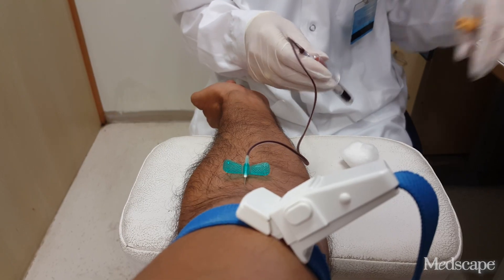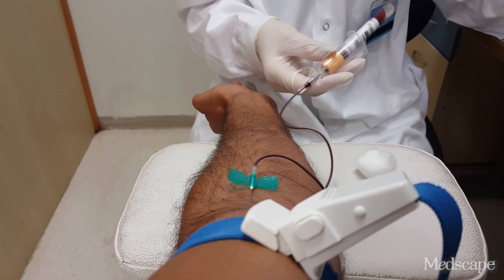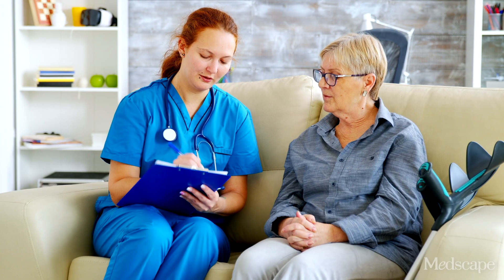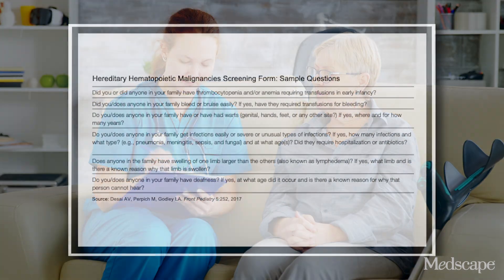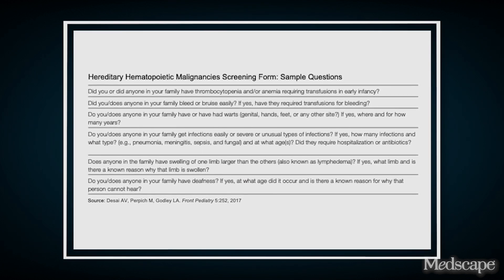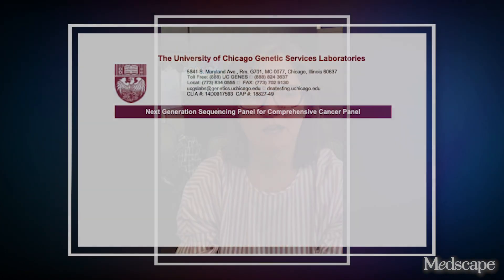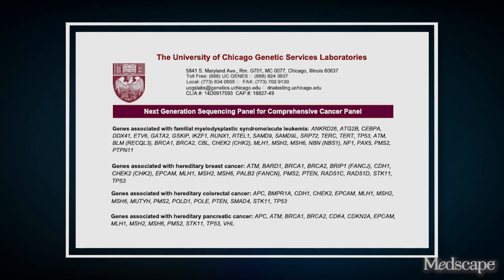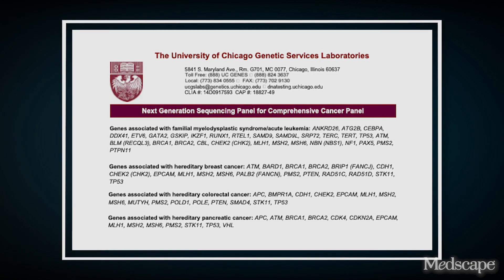AML: The Next Generation of Tailored Therapy | MedscapeTV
Acute myeloid leukemia (AML) is largely a disease of older adults, and its incidence in the United States continues to rise as the population ages. In 2019, there were almost 21,500 new cases and approximately 10,500 deaths.

Survival for the oldest patients has improved very little in decades. Recently, however, greater understanding of the biology of AML and its cytogenetic underpinnings has led to a proliferation of new therapeutic options that may begin to improve outcomes.

For example, if the patient has mutation of FLT3, the FLT3 receptor is activated and specific inhibitors of FLT3 can be used to suppress the growth of those leukemia cells. Similarly, knowing that a patient has an inherited mutation may affect the optimal treatment plan, including choice of prospective donors for allogeneic transplant.

Hematologists/oncologists from the University of Chicago discuss the growing importance of genetic testing and screening to individualize treatment in AML patients. They examine risk assessment, factors affecting choice of therapy, and the growing range of treatment options, including allogeneic stem cell transplant in the elderly.